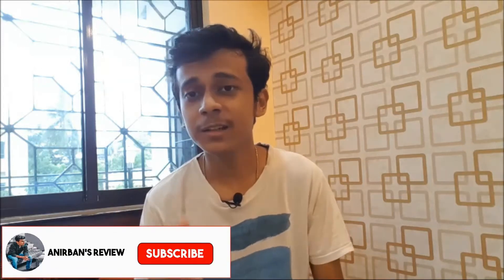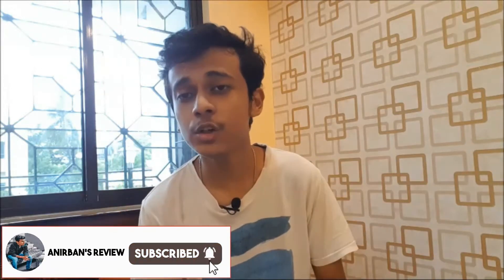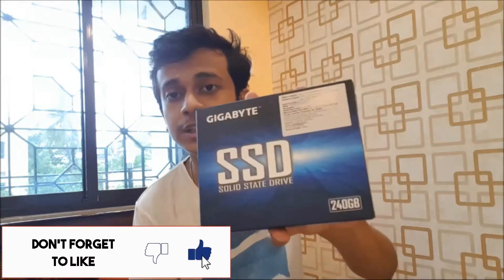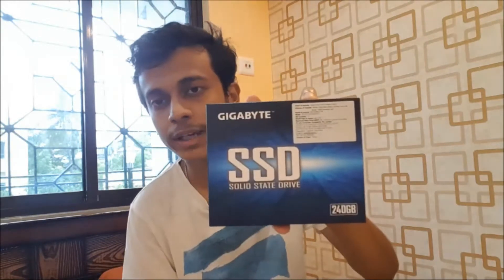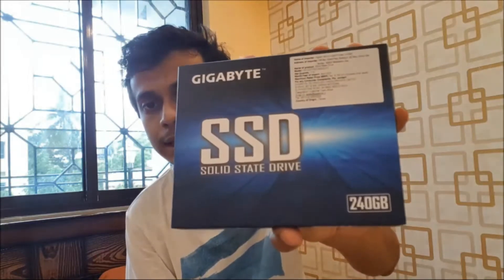Gigabyte 240GB SSD (Solid State Drive) with Flash SATA Interface Unboxing & Quick Installation! ⚡⚡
Hey Guys,

Gigabyte 240GB SSD (Solid State Drive) with Flash SATA Interface Unboxing & Quick Installation video is here. Gigabyte SSD 240GB NAND Flash SATA III 2.5" Internal Solid State Drive (GP-GSTFS31240GNTD).

It comes with different storage capacities such as 120GB, 240GB, 480GB & 1TB. Just click on the purchase link provided below and choose the storage variant you want to buy for the SSD. The Data transfer rate is ‎500 Megabits per Second. It is very much easy to install just make the wire connections then load the OS inside the SSD.

Remember, if bus cables are not there then you can even use the CD Drive’s connecting bus wire cables to connect the SSD.

Important Note:- Don’t delete the existing OS from your HDD before or even after loading the OS from HDD to the SSD. Please keep a backup of your OS in the HDD as well.

The Product Specifications:-
• Form Factor: 25-inch internal SSD
• Total Capacity: 240GB
• Sequential Read speed : up to 500 MB/s

Purchase link (Choose the storage variant you want to buy)

Purchase links of the gear I use:-

‣ FOLLOW ME ON OTHER SOCIAL MEDIA HANDLES:-

Hope, I can serve you with more valuable contents in future too as well.

Best wishes,
Anirban's Review :).